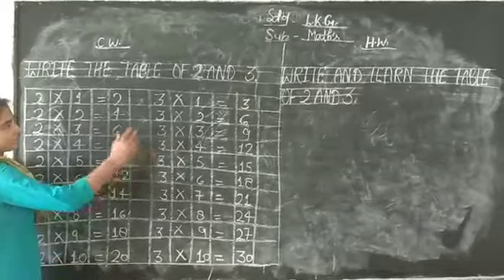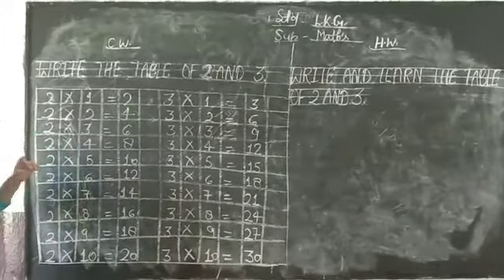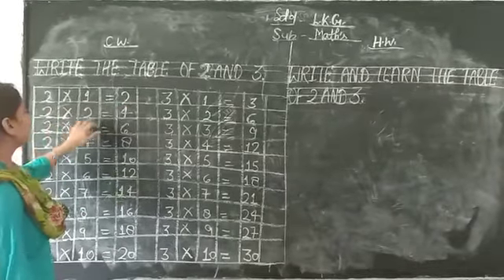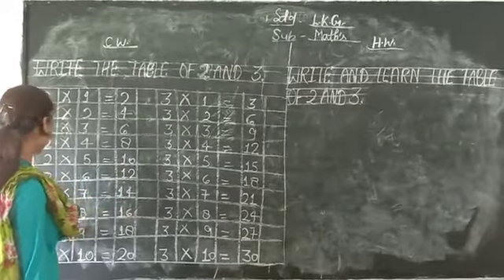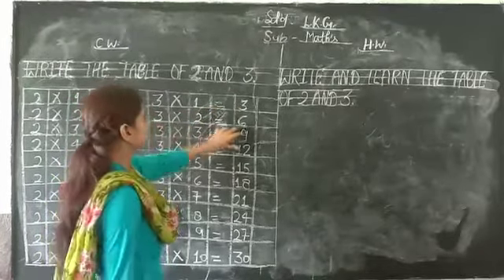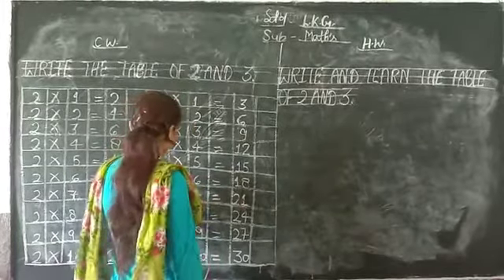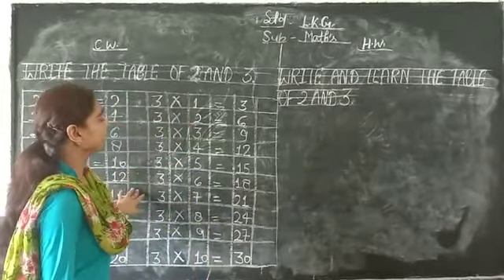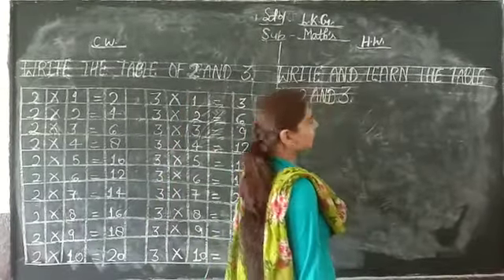July 9, 2020